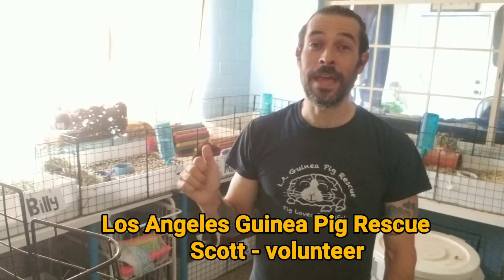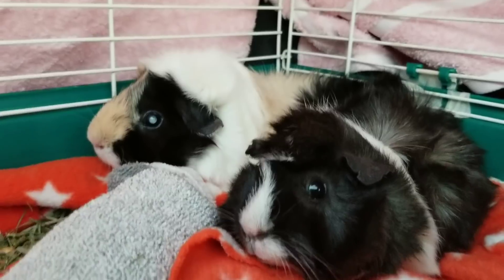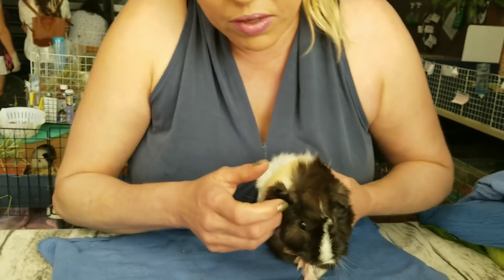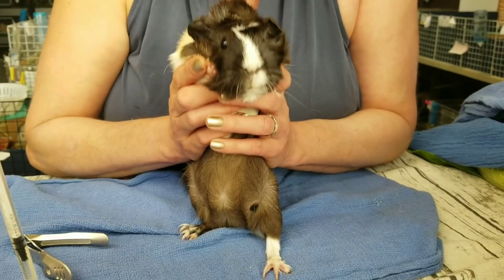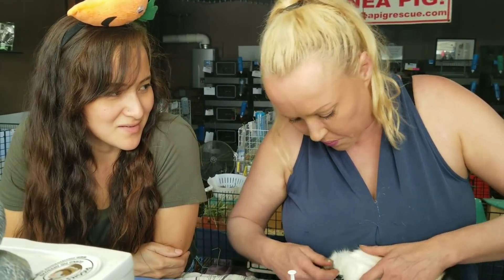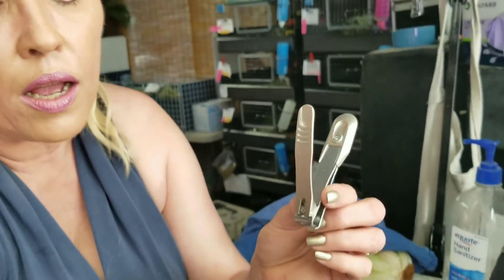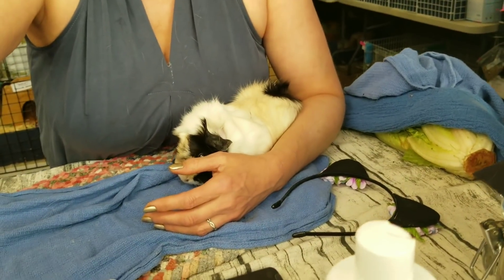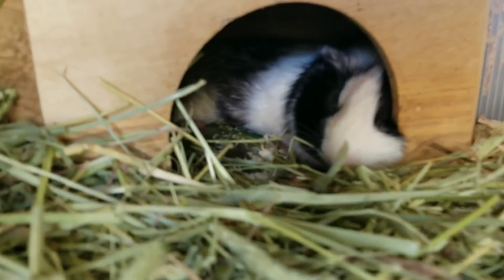Guinea Pigs Found in Trash in the Desert!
A good samaritan found two guinea pigs in a bin next to a trash can in Desert Hot Springs. The Los Angeles Guinea Pig Rescue was notified by the Desert Hot Springs Animal Care Center. Volunteer Scotty went to Desert Hot Springs to get the two girls. The two girls appear healthy and sweet but it is a miracle that they were saved in such harsh conditions. Guinea pigs are highly susceptible to heat stroke and on this day it exceeded 102 degrees. How they survived is still a mystery but they are doing well and this video chronicles their trip to the Guinea Pig Rescue.
Extra Tag smollarwrestokane28288nn1HnH